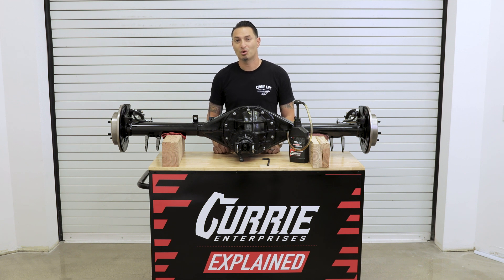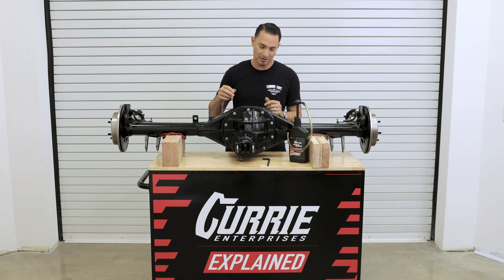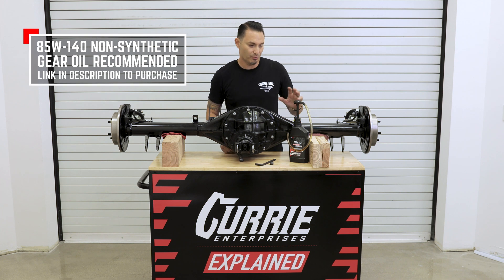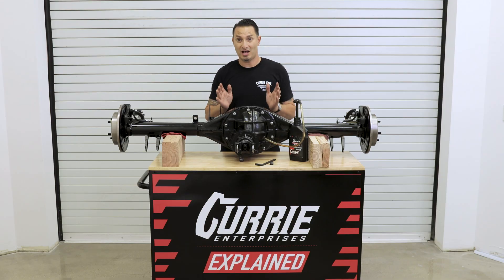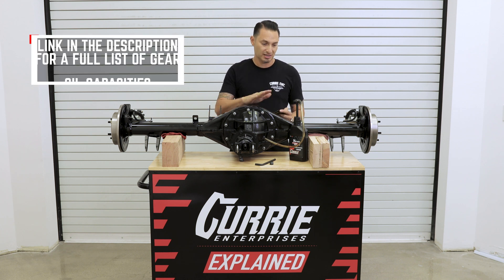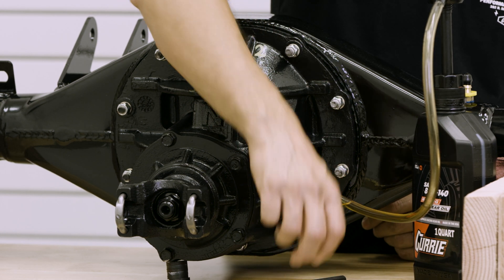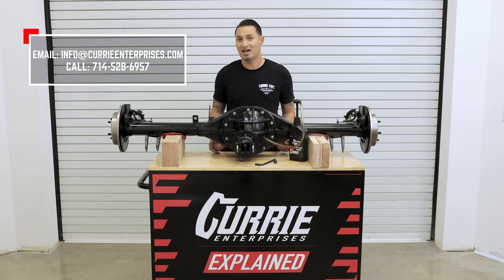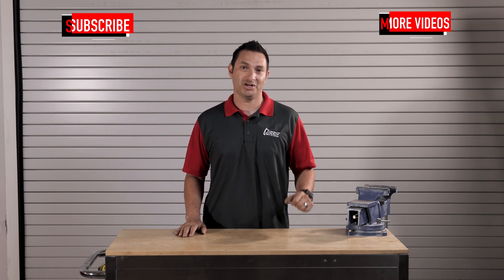HOW TO PUT GEAR OIL IN A 9-INCH REAREND | EXPLAINED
Today on Explained we go over our how to put gear oil in a 9-inch rearend. We are demonstrating on our Currie 9-Inch Centurion Housing.

1 liter (1.06 quart) bottle of non-synthetic Currie 85w-140, API GL-6 Racing Gear Oil.

Currie Racing Gear Oil Features & Benefits

Premium petroleum-based racing-grade formula
Excellent thermal and shear stability
High shock load and extreme pressure chemistry
Extends the life of all drive components
Meets or exceeds: API GL-6

The following are estimations of oil capacities for your new 9-inch and Currie® axle assemblies. Extreme pinion angles, as well as aftermarket components (such as diff covers),  may drastically change the unit’s capacity.

Currie 9-inch .3 qts.
Currie F9 3 or 3.25 in. tube 4 qts.
Currie F9 3.5, 4 or 4.5 in. tube 5 qts.
Currie Independent Center .2 qts.
8“ Ford 2.5 qts.
8.8” Ford 2.5 qts.
12 Bolt GM 2.5 qts.
Currie 44 front 1.5 qts.
Currie 44 rear 2 qts.
Currie 60 front 2.5 qts.
Currie 60 rear .3.5 qts.
Currie 70 front 3 qts.
Currie 70 rear 3.5 qts.

If you have a clutch-type limited-slip differential, a friction modifier additive must be used in addition to this oil.